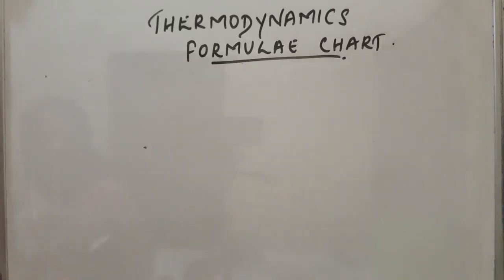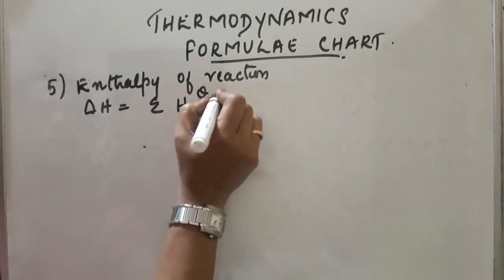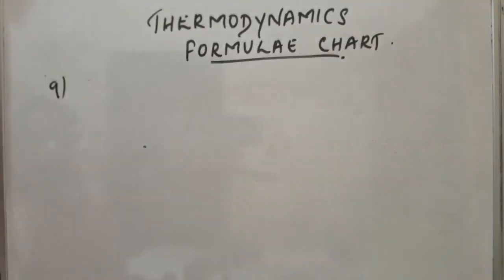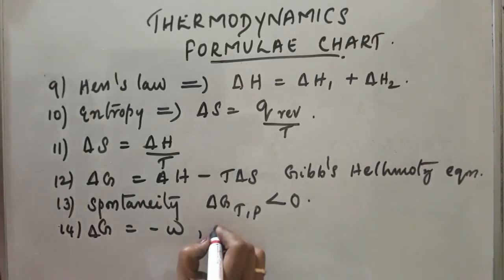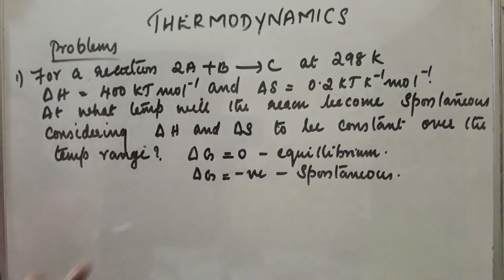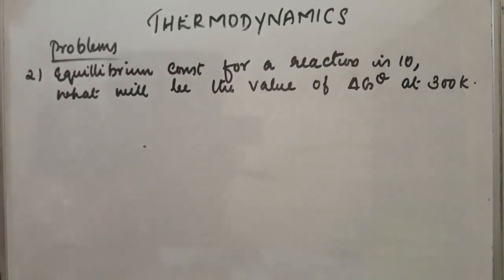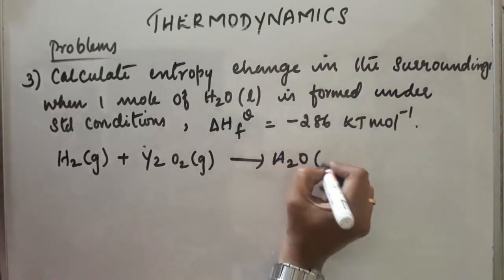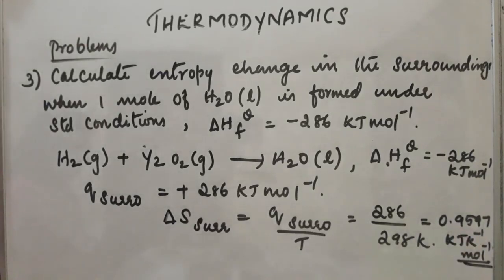FORMULAE CHART IN THERMODYNAMICS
Formulas in thermodynamics and different problems based on that.